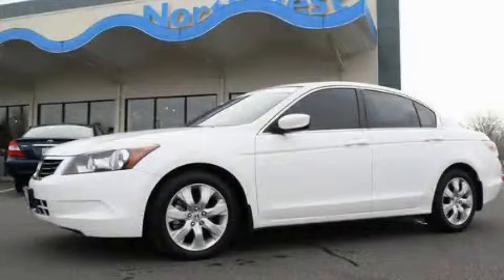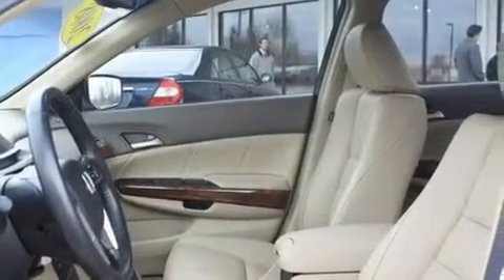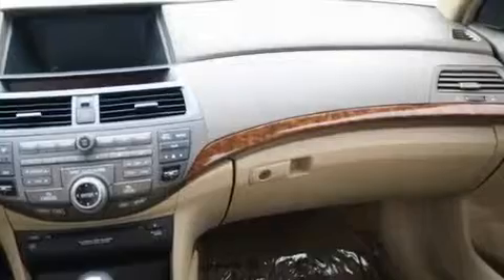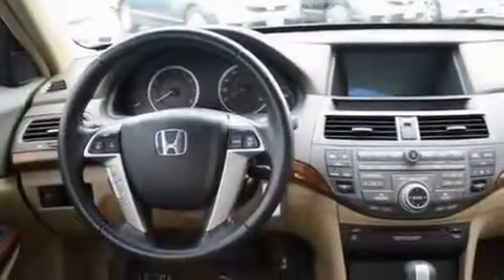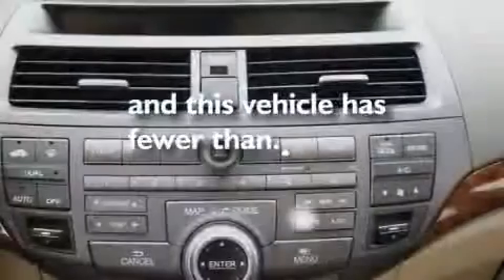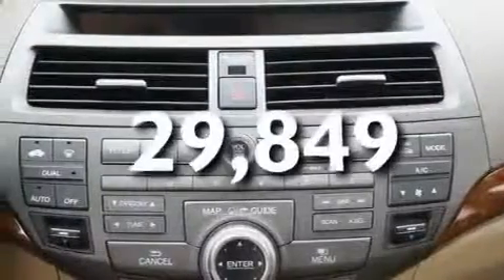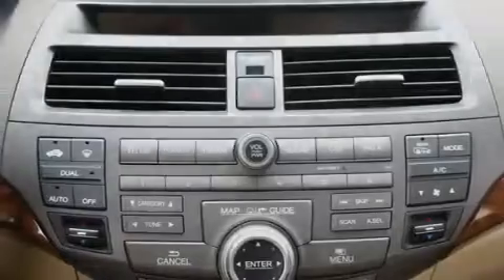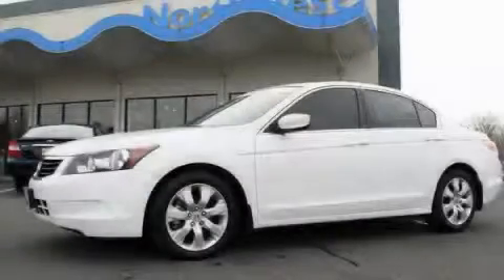2008 Honda Accord Bellingham WA 98226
Year : 2008
 Make : Honda
 Model : Accord
 Engine : 2.4L I4 EFI SOHC VTEC
 Trans . : 5 Spd Automatic
 Exterior : White
 Miles : 29,849
 Interior : Tan
 Sims Honda
 1615 S. Goldenrod Road
 Bellingham , WA 98233
 Pre-Owned 2008 Honda Accord Bellingham WA